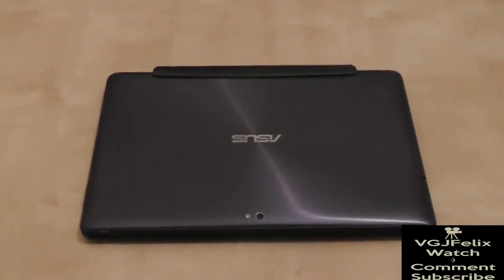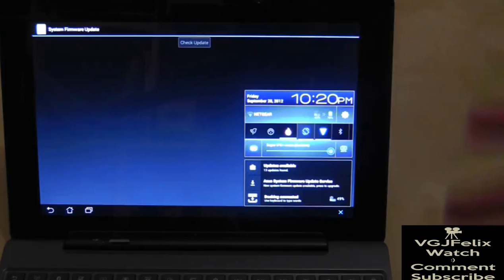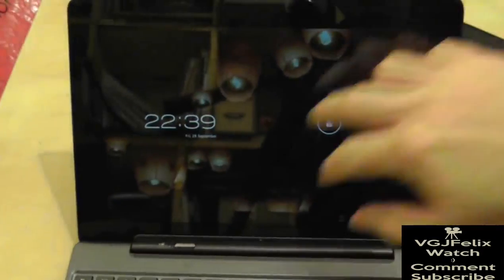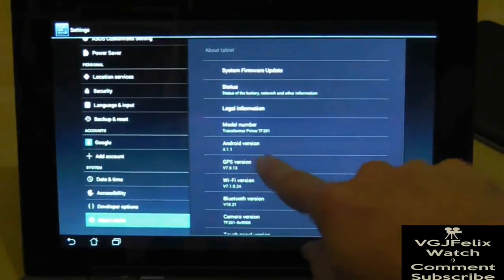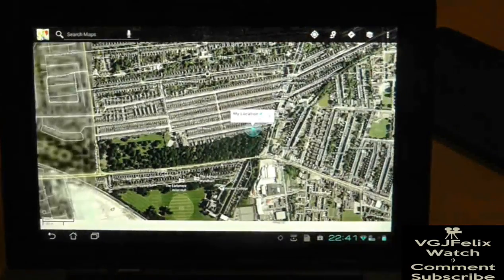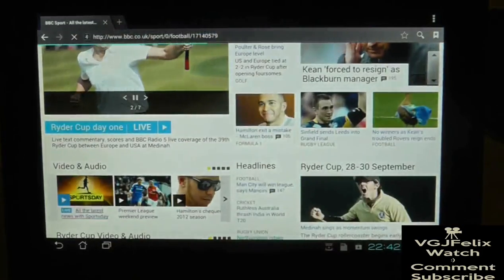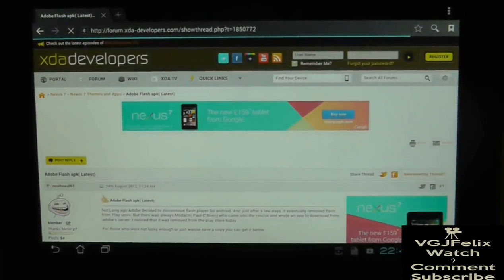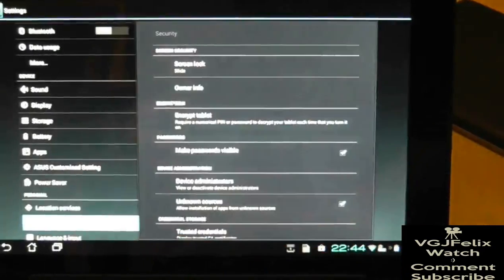Video 41: Live Jellybean Install and First Tests - Asus Transformer Prime Video TF201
Start pressing 'Check for Updates' now, Jellybean has arrived for the Asus Transformer Prime (TF201).

In this video I install the update and note some very rough, first impression and and quick test of the deal-breaker; does wifi work any better?

Apologies from the unplanned, rough material. This was a film it and upload it job.